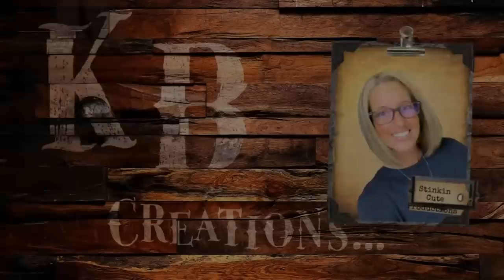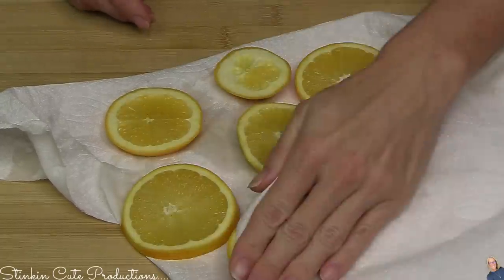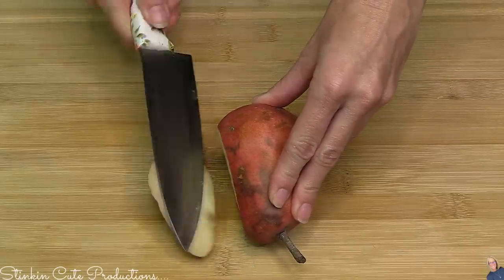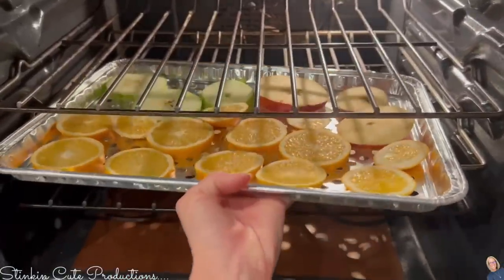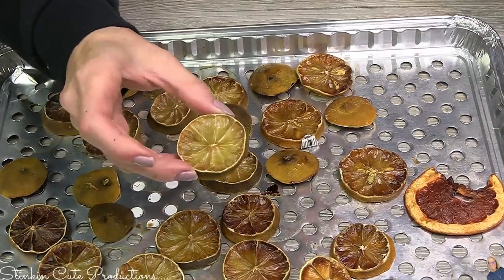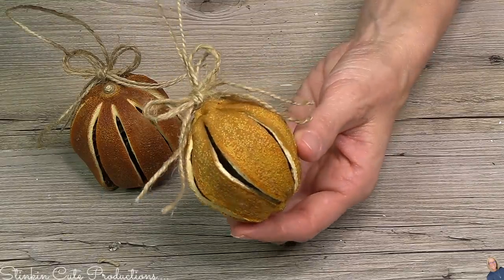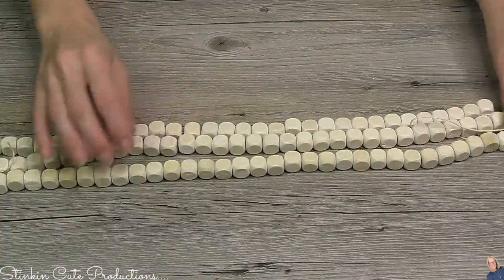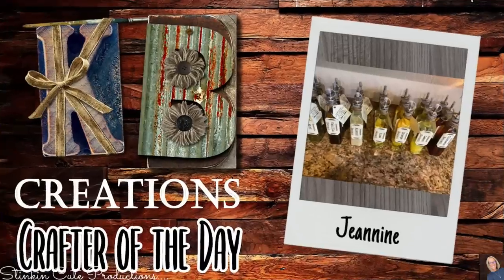LOOK what I do with REAL FRUIT! FANTASTIC & EASY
This is a GREAT shift in DIYs to START the New Year off with. LOOK what I do with REAL FRUIT! FANTASTIC & EASY, this is one YOU ARE NOT GOING TO WANT TO MISS!

KB Creations
5022 West Ave. N. Suite 102 #187

HP Envy